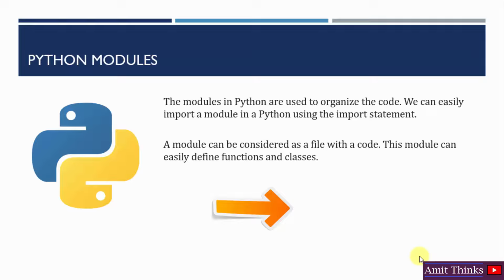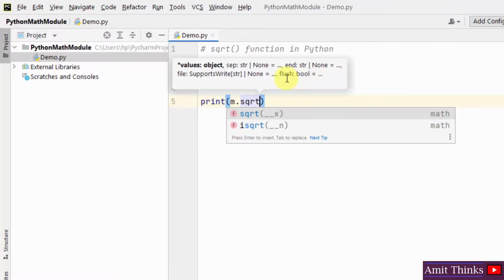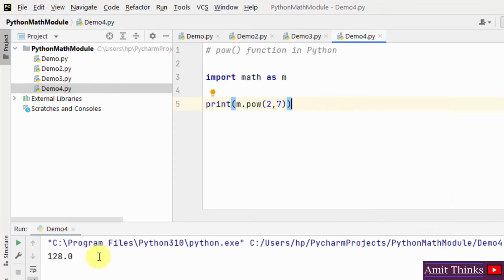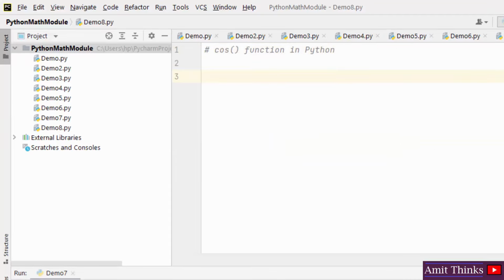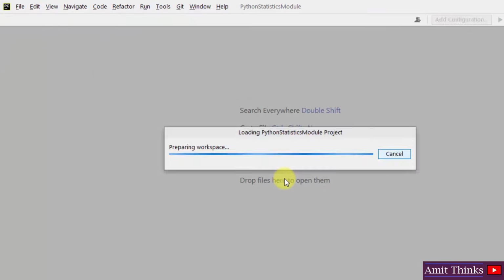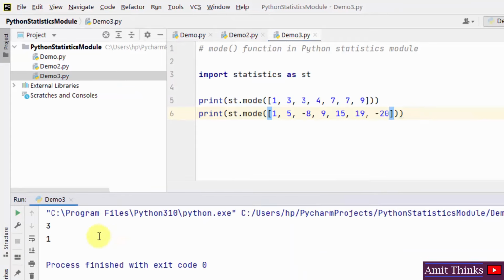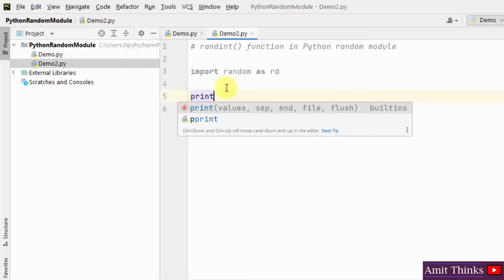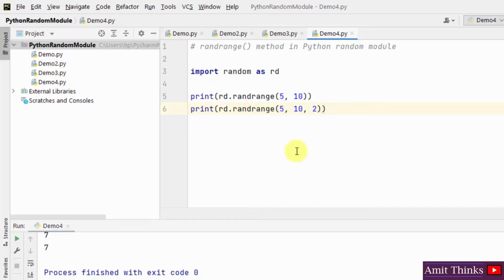How to import modules in Python | Complete Guide | Amit Thinks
In this video, learn how to import modules in Python with examples:

What are Python Modules  00:00:00
How to import Python Modules  00:00:32
Example 1: Python Math Module  00:02:19
Example 2: Python Statistics Module  00:14:50
Example 3: Python Random Module  00:20:52